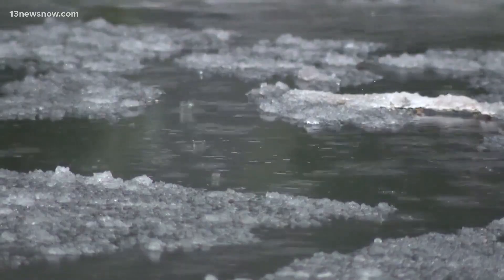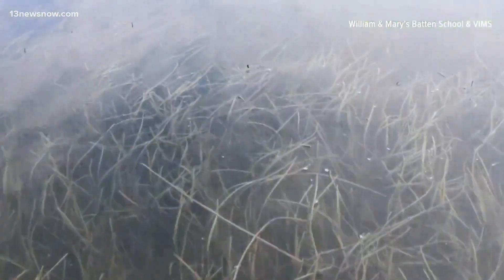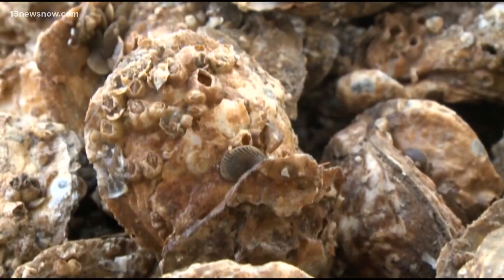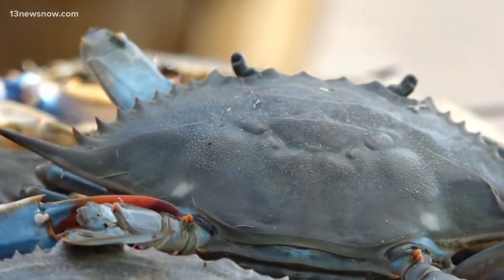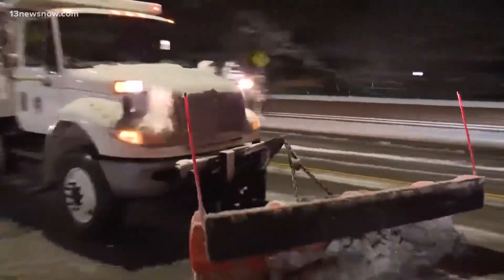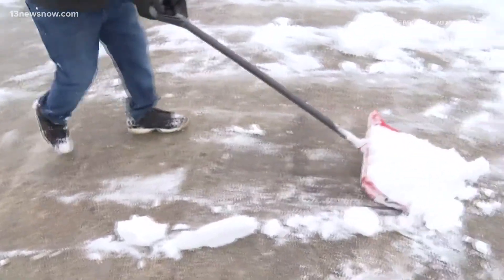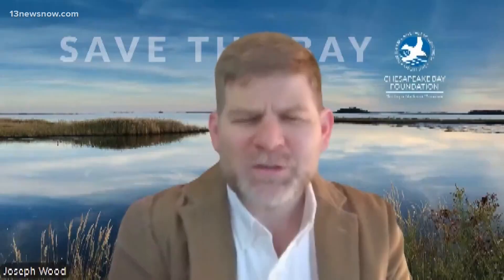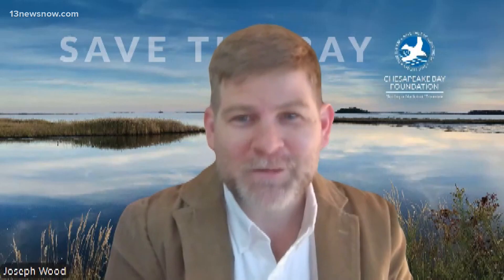Environmental groups say salt and brine from winter roadway treatments affect local waterways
Salt and brine help keep Virginia drivers safe on the road, but environmental experts say our waterways are sensitive to what washes off the pavement.

Brine, a mix of salt and water, is often applied ahead of storms and can reduce solid salt use by up to fifty percent.

But once the snow melts, much of what’s left on the pavement doesn’t disappear. In Hampton Roads, that runoff flows into rivers, wetlands, and tidal waters, systems already sensitive to changes in salinity.

VDOT says it follows best practices to balance environmental protection with road safety, including calibrated spreaders, staff training, and coordination with the Department of Environmental Quality to limit salt entering surface waters.